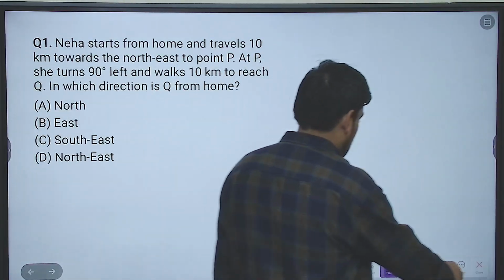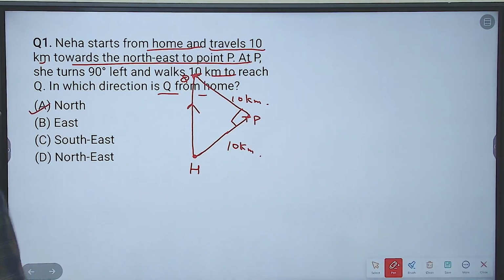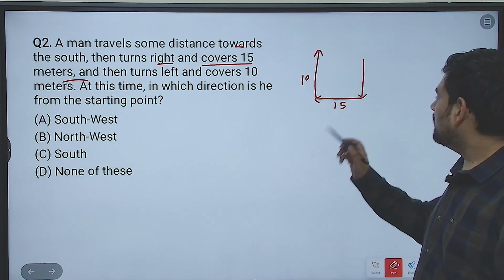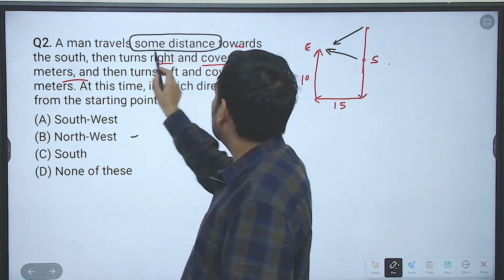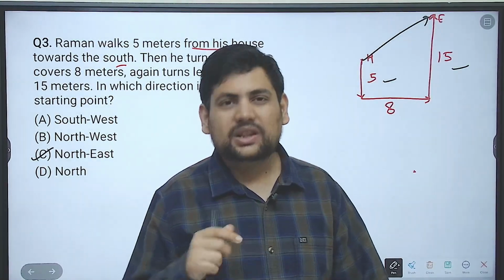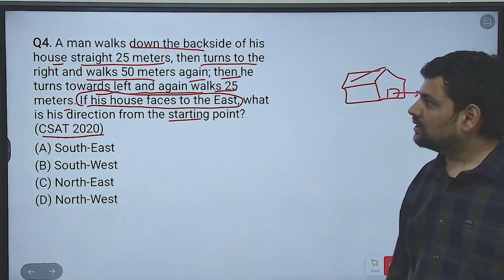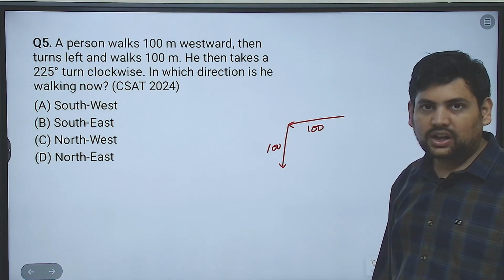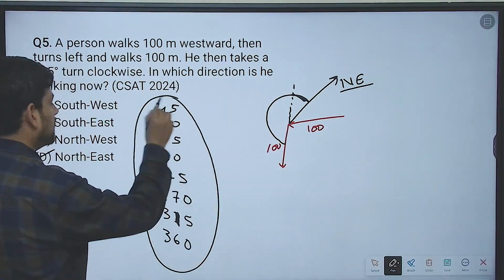Initial to Final Direction Sense Based Questions & Tricks I CSAT For UPSC Prelims 2026 I Legacy IAS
In this session, Prakhar Sir from Legacy IAS Academy simplifies one of the most important reasoning topics — Direction Sense (Initial to Final Position Questions) for the UPSC Prelims 2026 CSAT Paper.

Learn how to analyze movement-based questions, visualize direction changes, and apply smart tricks to solve them accurately and quickly in the exam.